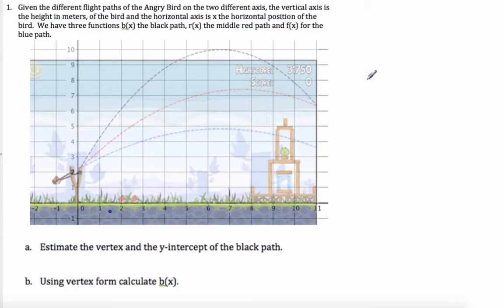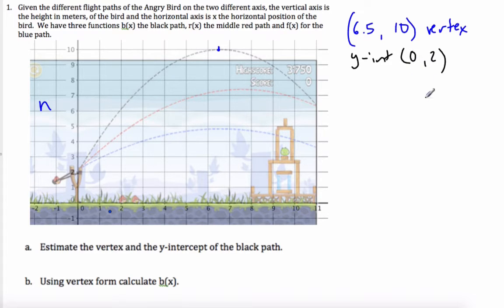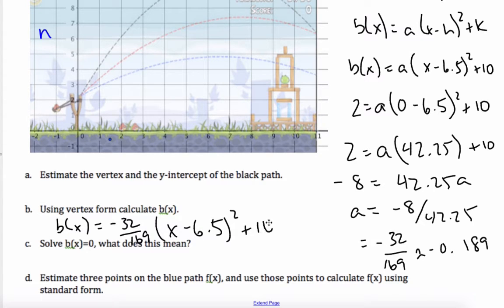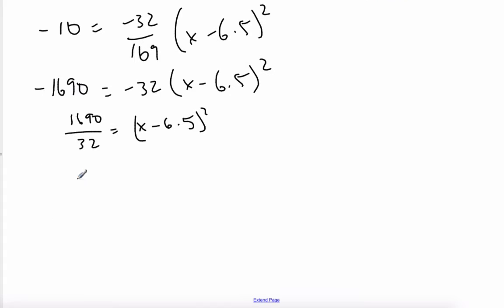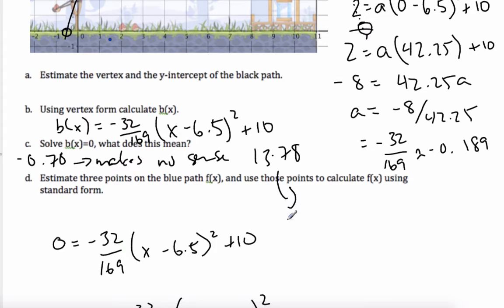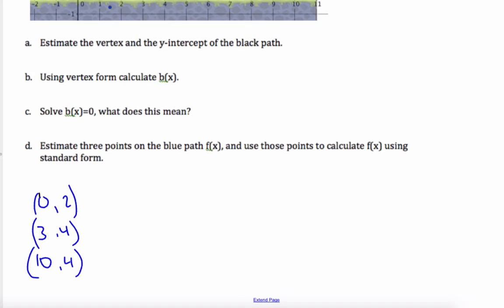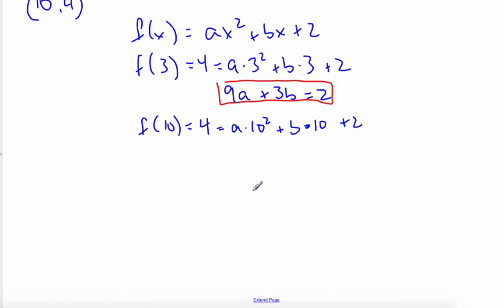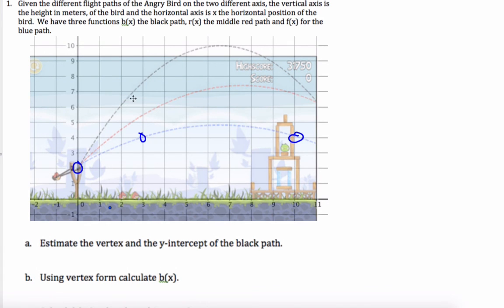2 09 1 Model with 3 Forms